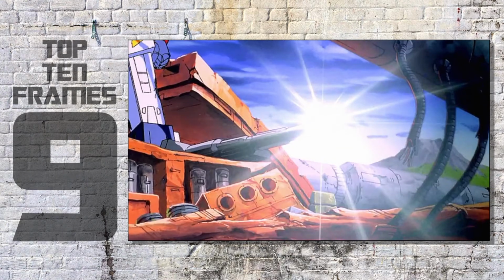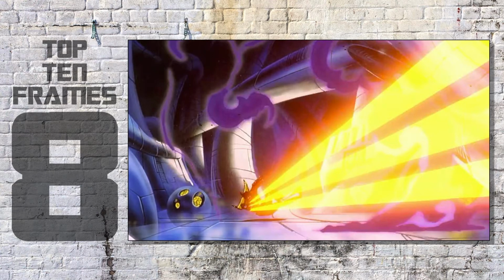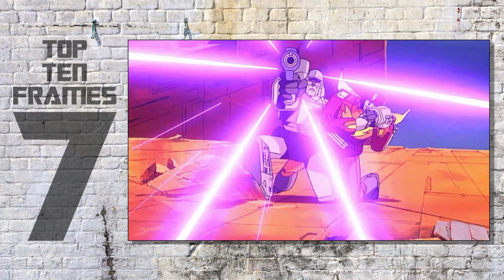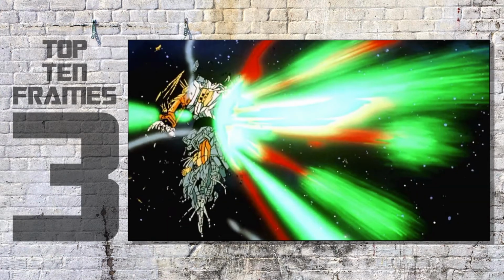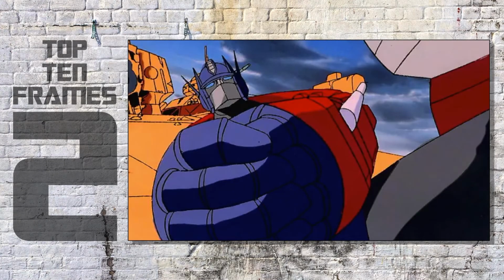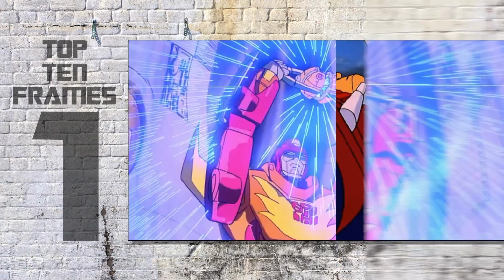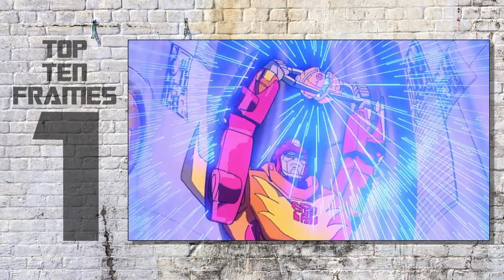The Transformers the Movie (1986) Top 10 Frames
Presented here are the Top 10 Frames in The Transformers the Movie (1986).